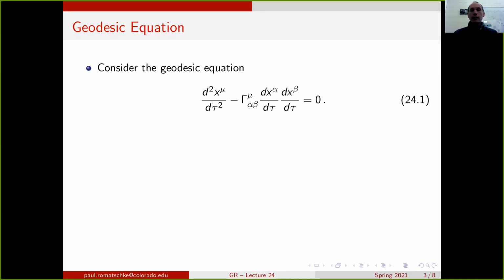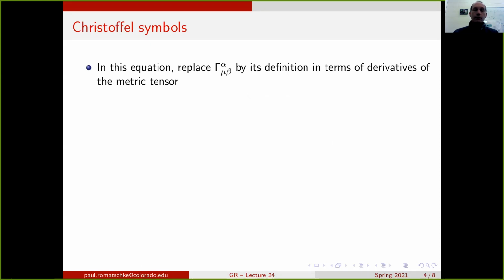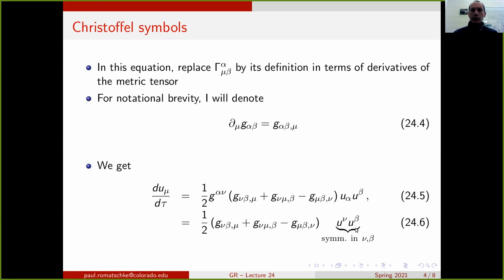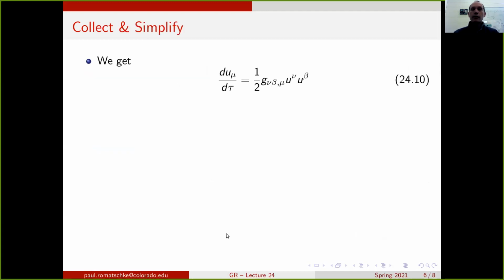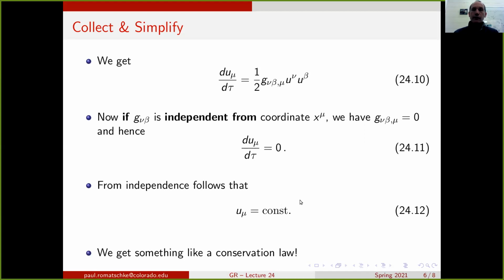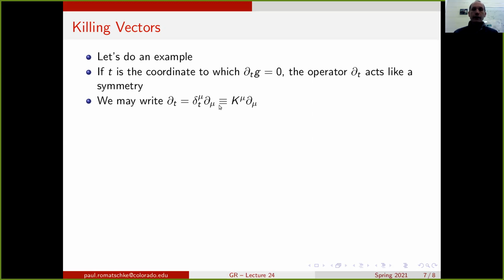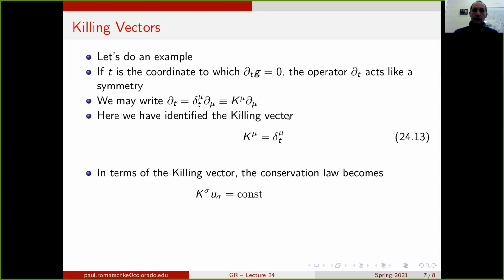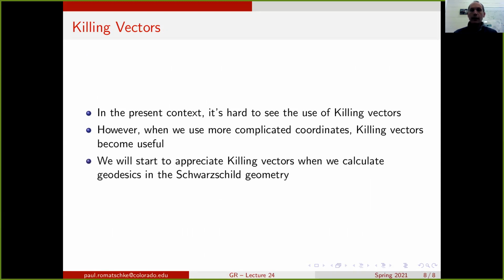GR lecture24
Killing Vectors